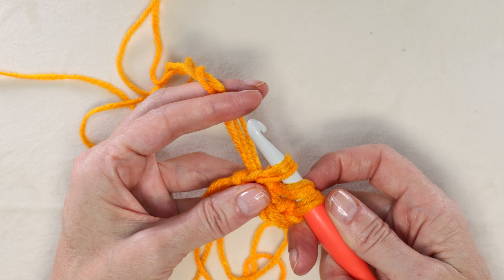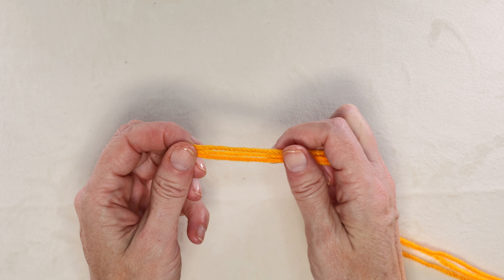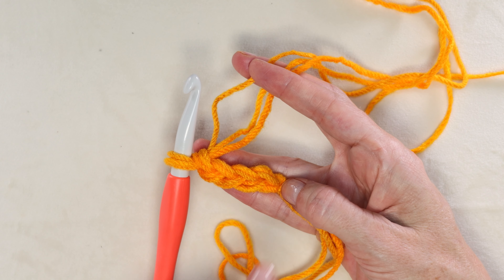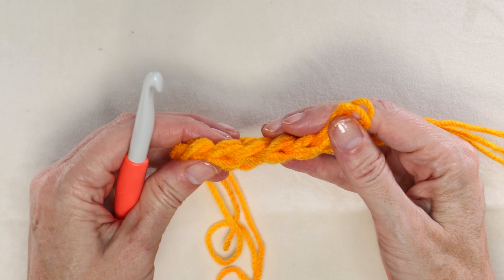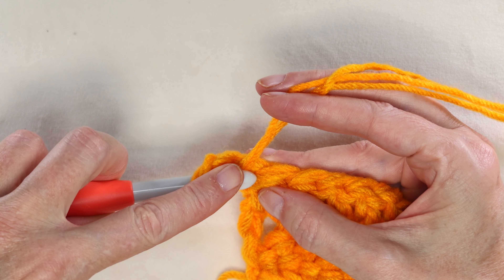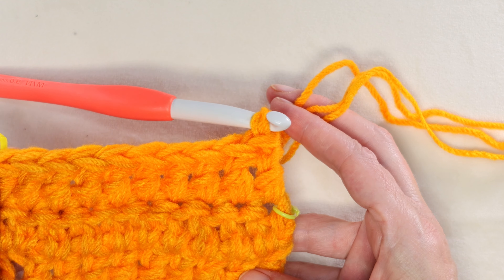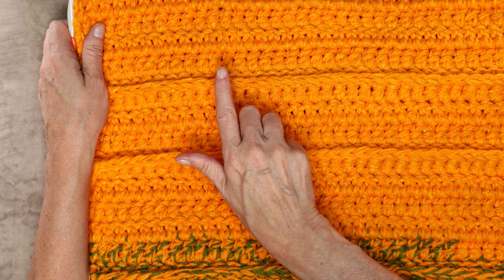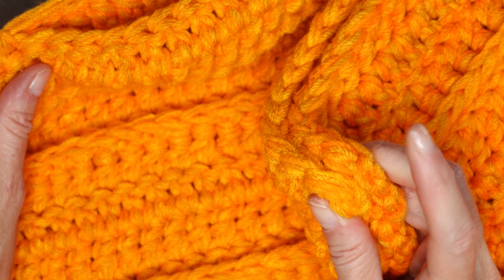Easy DIY for Left-Handers: Giant Pumpkin Floor Pouf Tutorial!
Join us as we dive into a left-hander-friendly tutorial on creating your very own giant pumpkin floor pouf! This video is tailored for lefties looking to add a cozy and unique touch to their home decor this autumn. We’ll cover all the essential steps, from choosing the right materials to the final touches, ensuring that you can follow along comfortably with your dominant hand.

This project is perfect for crafters of all skill levels who want to embrace their creativity in a left-handed friendly way. Let’s start crafting and make something beautiful together!

🎥TIMESTAMPS:  0:00
Row 1:  2:35
Row 2:  8:06
Double Crochet Repeat:  9:55
Front Post Repeat:  10:56
Sizing:  14:55
Last Row:  15:53
The Stem:  25:23
Assembly:  32:48

✔️ CROCHET MUST HAVES:
◻️ Magnetic Yarn Holder ➡️
◻️ N52 Magnets to MAX your Yarn Holder ➡️
☕ MY COFFEE ➡️